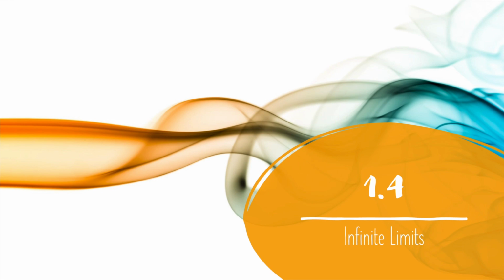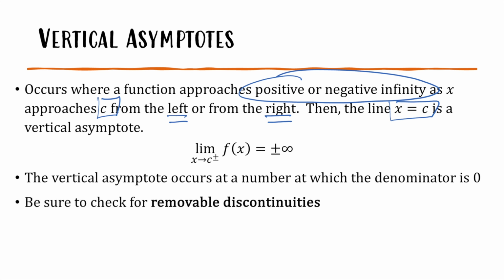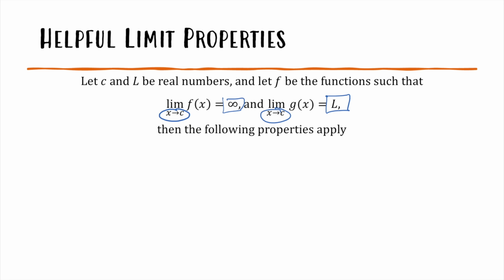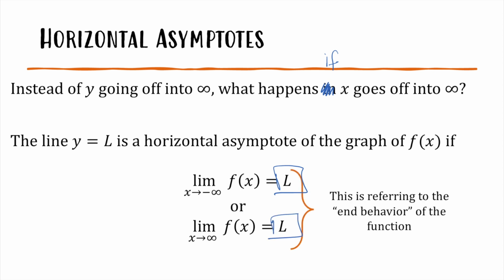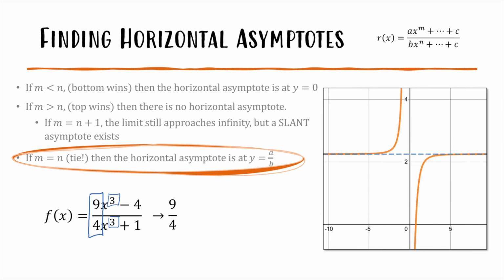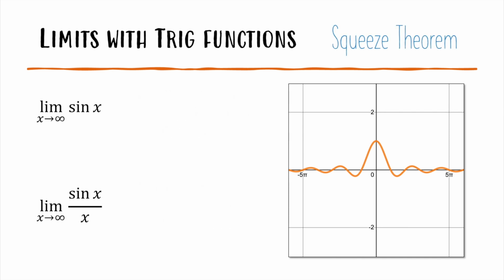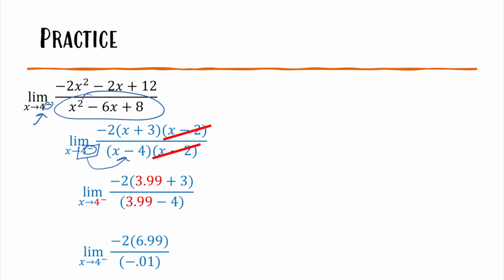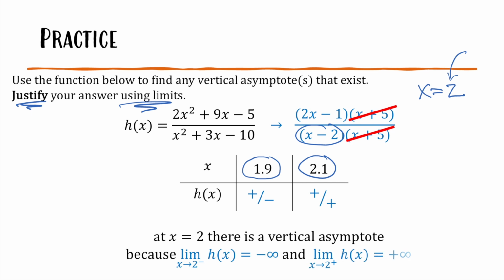1.4 Infinite Limits VIDEO